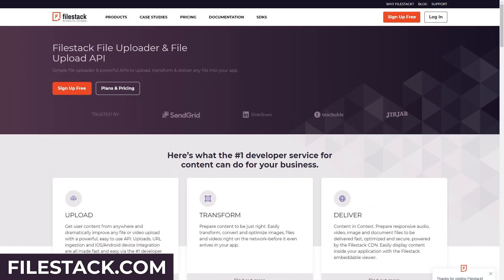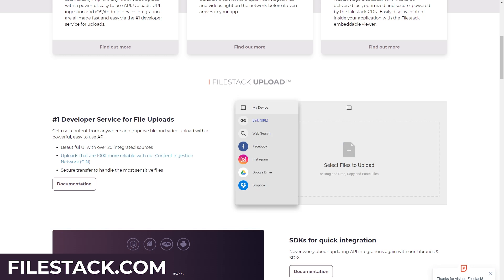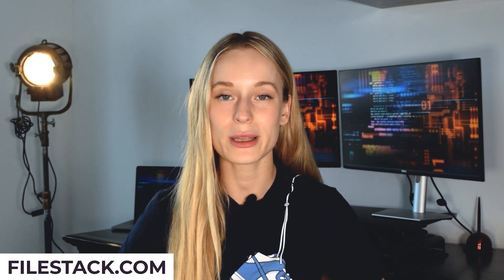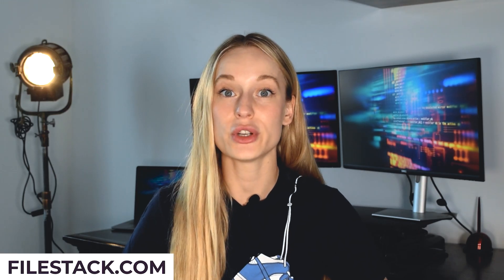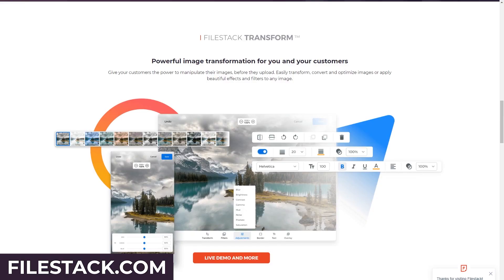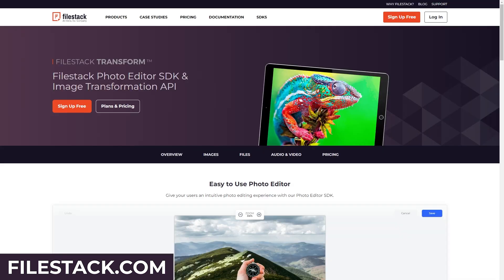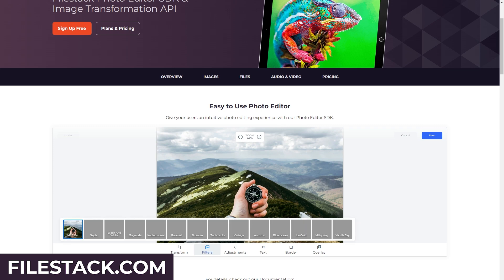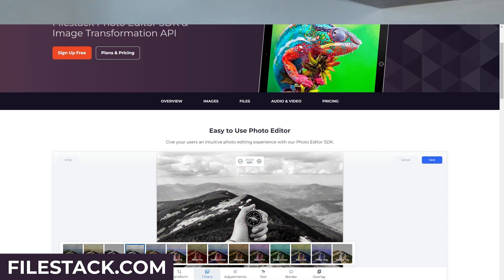Web vs Mobile Development | Which Should You Learn?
Hi friends! Today I am sitting down with you and going through the popular question of web vs. mobile development, what should you learn first? This is something that I remember having on my mind a lot when first learning to code so I wanted to share with you my experience and how chose which one was best for me. I hope you enjoy!

0:00 Intro
1:08 Filestack is a game changer in your projects
2:14 What tech stacks are required for web and mobile development?
3:15 Which is more in-demand?
3:55 Why I gravitated towards one more then the other
4:36 Which one is easier to start with? Web or Mobile?
6:40 Where to start with web development?
6:55 Kotlin vs. Swift
8:10 Outro

// My Story